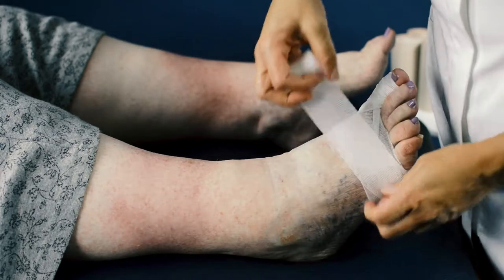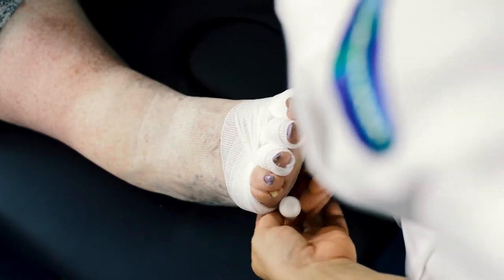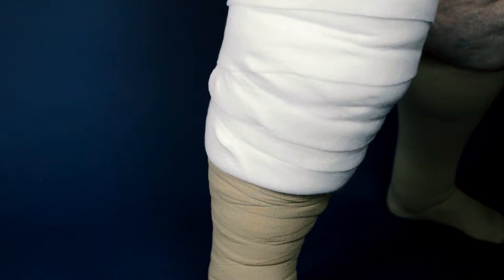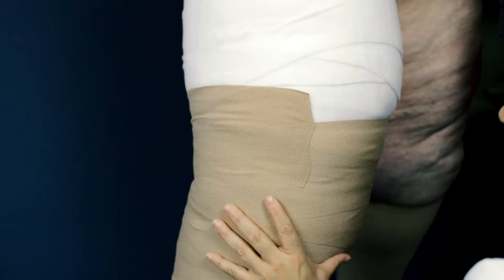Clinistretch Multi Layer Compression Bandaging for Lower Limb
An example application of the Clinistretch Compression Bandaging System for toes, below knee and thigh. Please note that the bandage application in the below video uses a figure of 8 technique. Clinistretch can also be used in a spiral application.